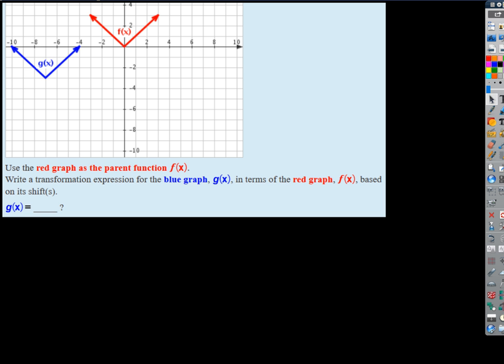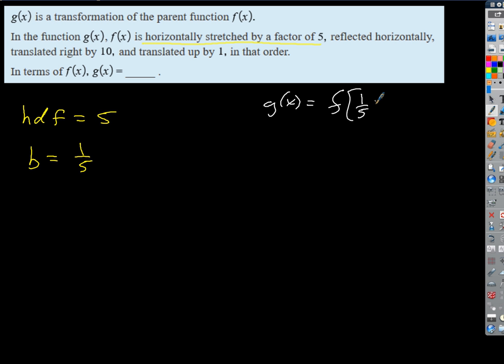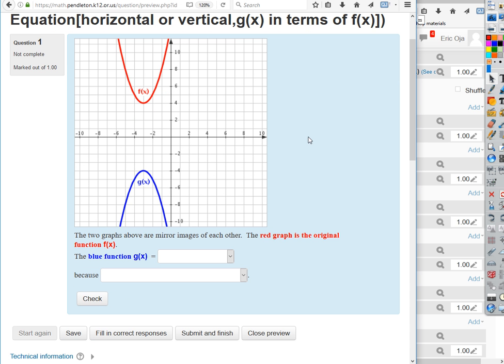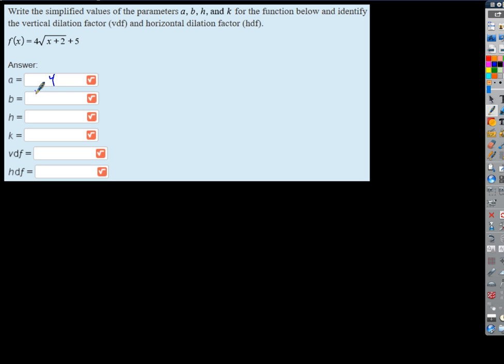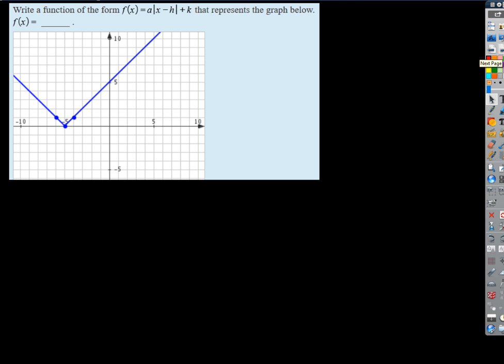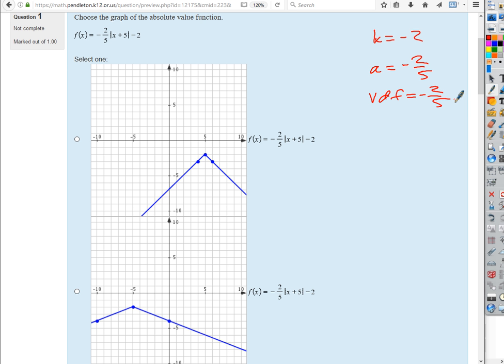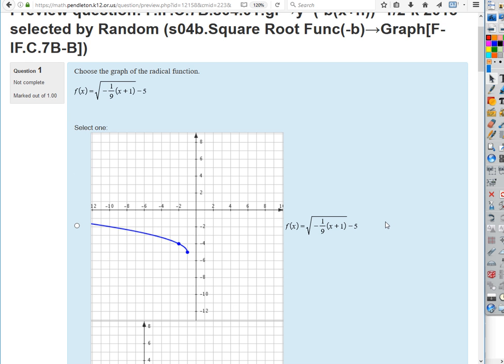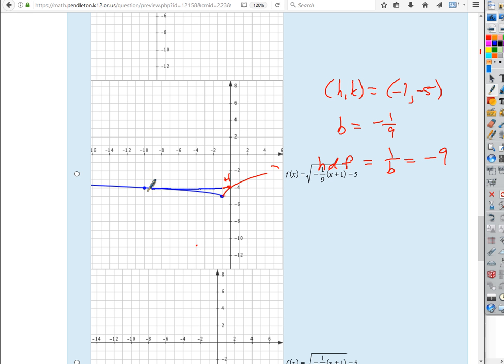2017 11 14 UNit 2 Review